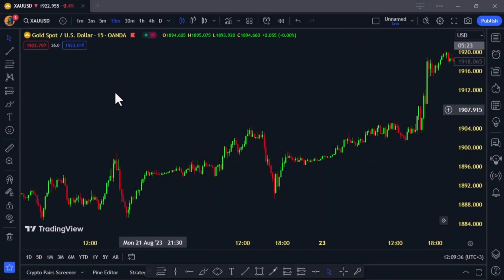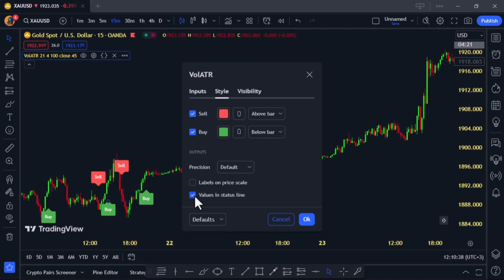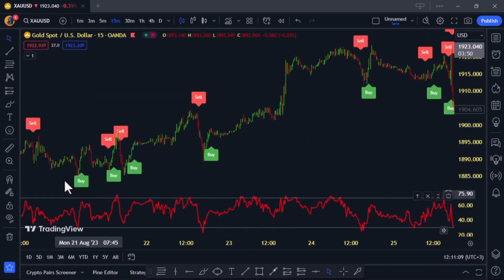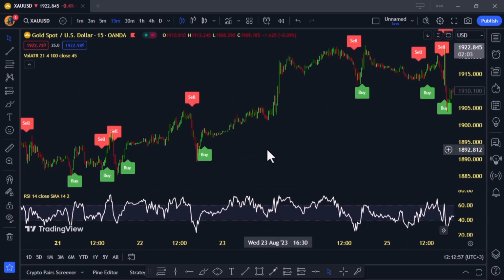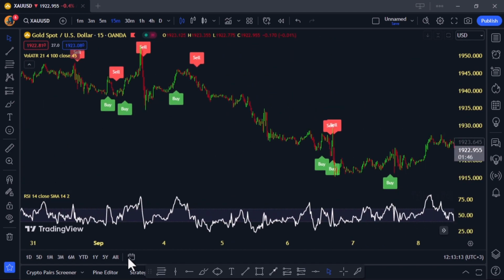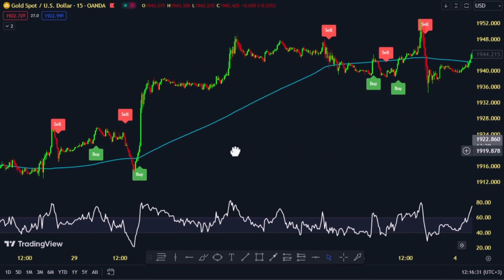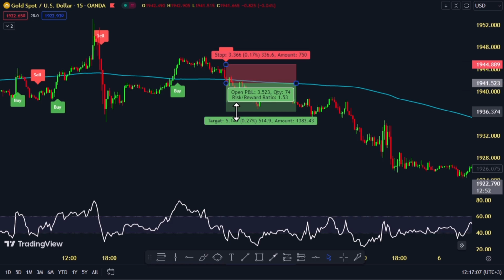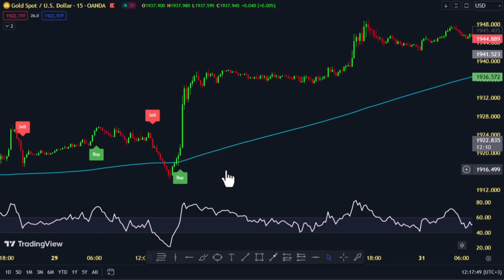The Key to Consistent Gains: SCALPING STRATEGY BREAKDOWN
The Key to Consistent Gains 🔑: SCALPING STRATEGY BREAKDOWN 📊 offers an insightful exploration of the essential techniques and principles behind the art of scalping in trading. This comprehensive breakdown of the scalping strategy unveils the critical components that contribute to achieving consistent gains in the dynamic world of financial markets. Whether you're a novice trader looking to grasp the fundamentals or an experienced investor seeking to fine-tune your scalping skills, this resource-rich guide is your 🔑 to unlocking the potential for steady and 💰 profitable returns through strategic scalping tactics. It`s suitable for all markets/pairs including Cryptocurrencies, FOREX, Indices, Stocks, Commodities, etc.
🚀 Join our Exclusive    @Bybit       Giveaway Campaign, specially crafted for INCOME NOMAD Subscribers! 🎉

👉 Sign up, Deposit, and win rewards now!

Campaign Time
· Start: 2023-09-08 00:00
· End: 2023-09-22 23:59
Campaign Rules
For spot & futures products.

All users: deposit to get airdrop.
· Effective deposit (eFTD): get 20 USDT;
· Limited to 50 participant(s).
What should you do?
Sign up to 📝 Bybit 📈 using the link above 🌐
Verify on Bybit 🕵️‍♂️/ KYC 📋
Deposit at least 💲100 USDT 💰 and keep it until Sep 22, 2023 ⏳.
You'll receive your withdrawable 💲20 USDT 💸 AirDrop a week later! 🚀

• Trading Terminologies ✅️
Technical Analysis Strategies
• Trend Analysis
Quantitative Analysis Strategies  ✅️
• Algorithmic Trading✅️
• High-Frequency Trading✅️
• Machine Learning Trading Models✅️
• Statistical Arbitrage✅️
• Trader's Mindset ✅️
 • Emotions and Biases in Trading ✅️